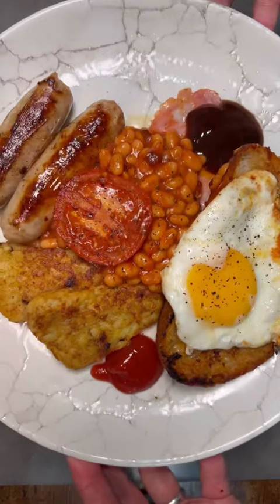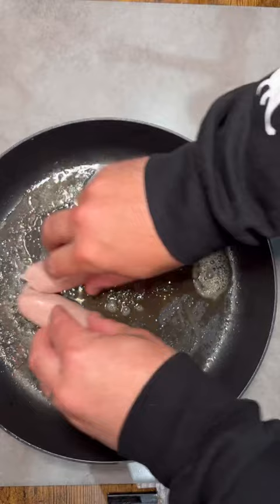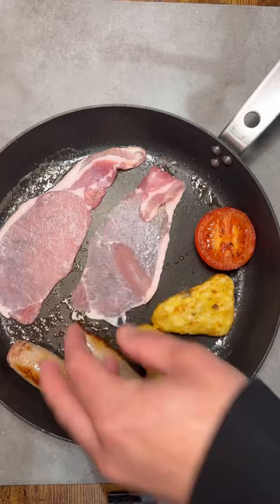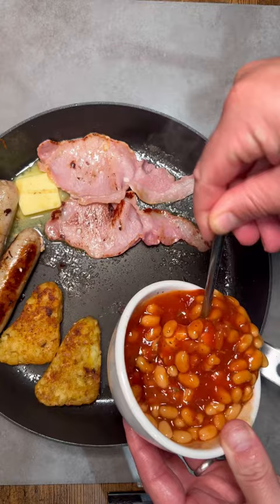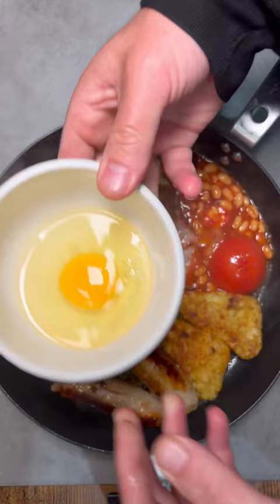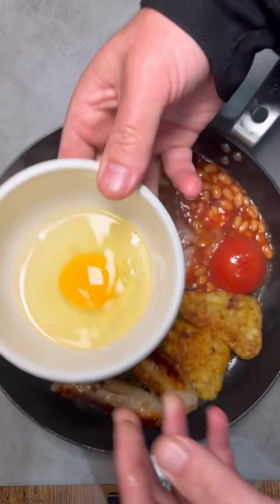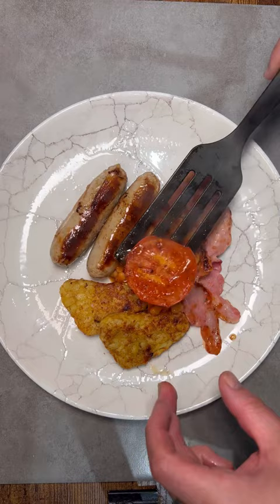How to cook a one pan full English breakfast